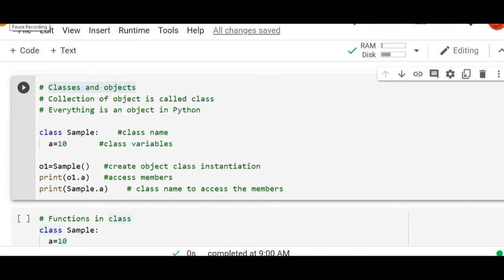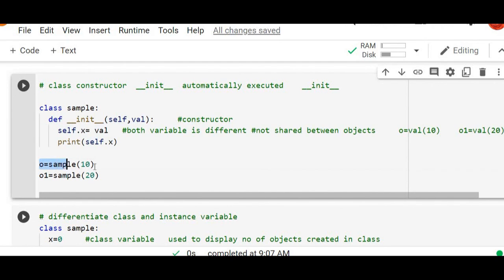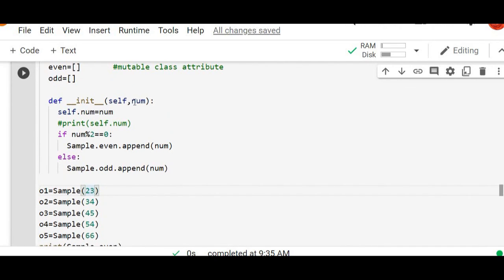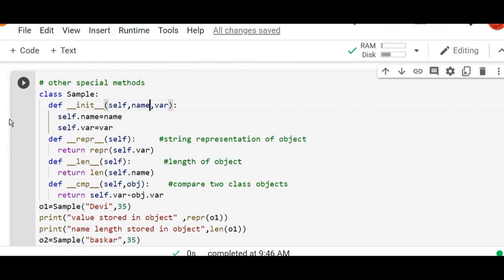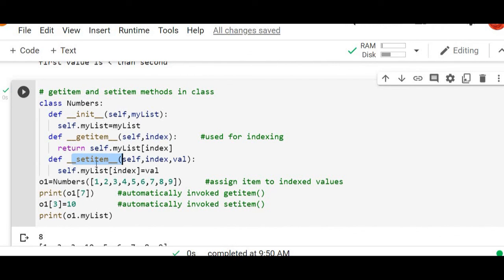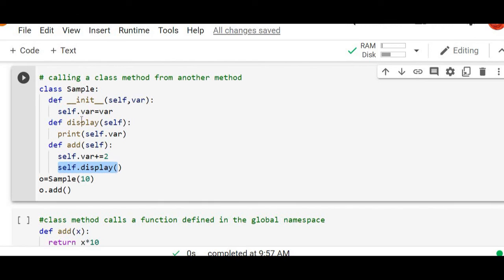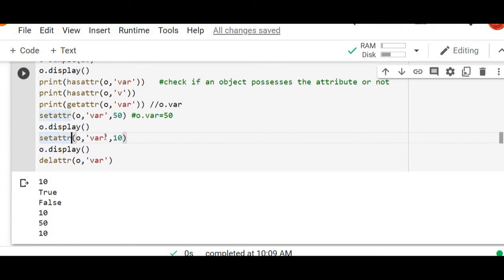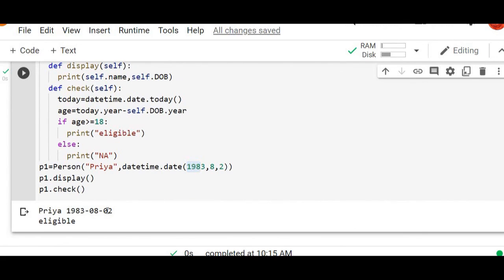Class and objects in python|How to create classes & objects|inbuilt methods for class|OOPs in python